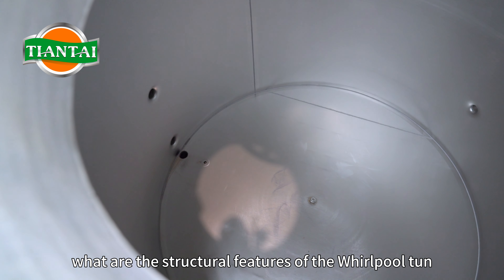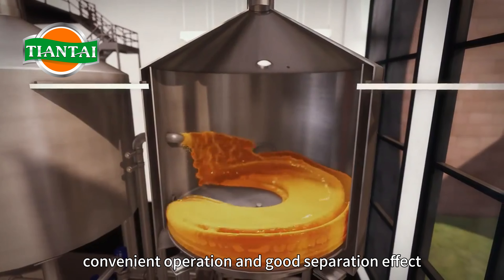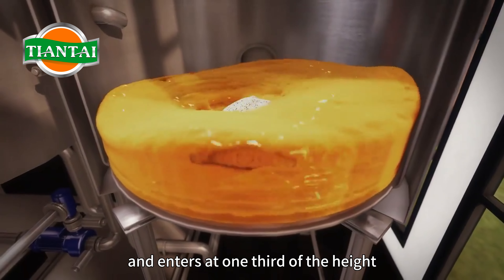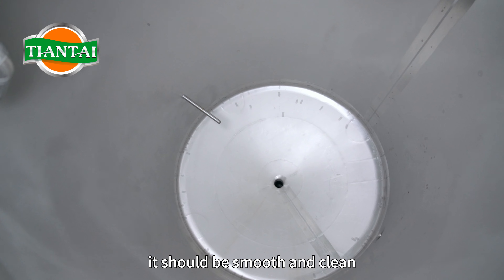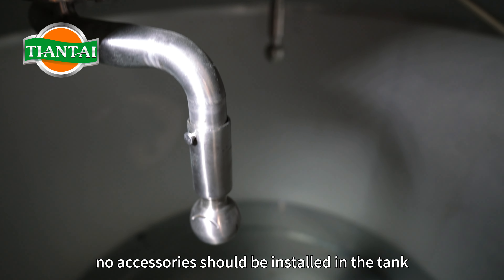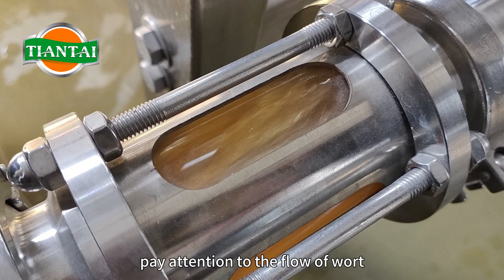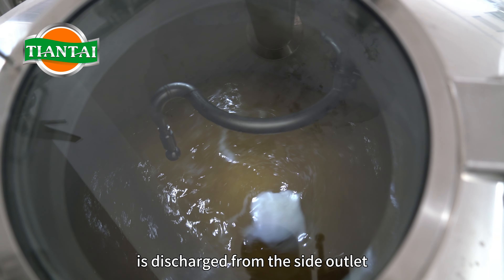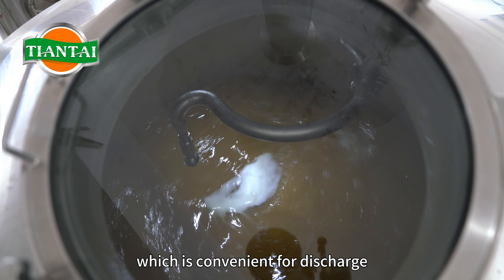How to effectively remove heat coagulants in wort